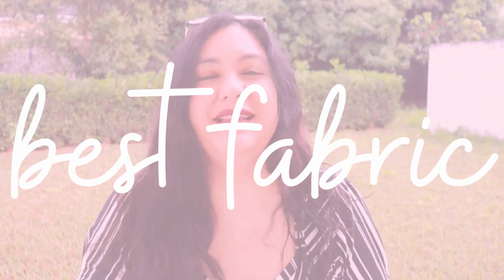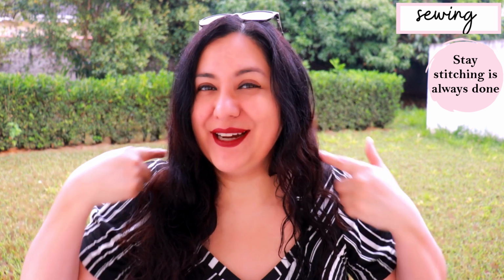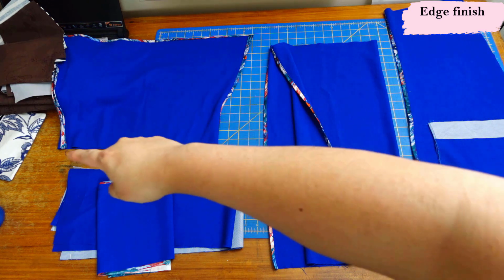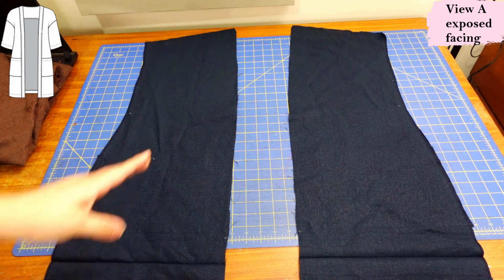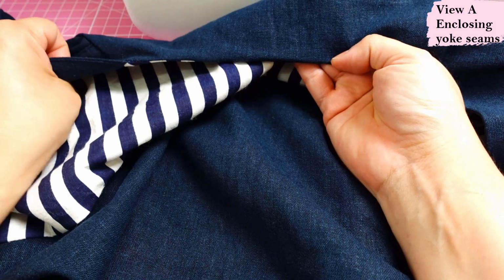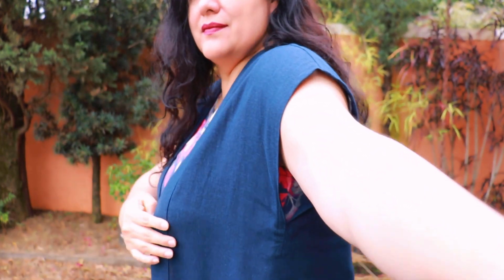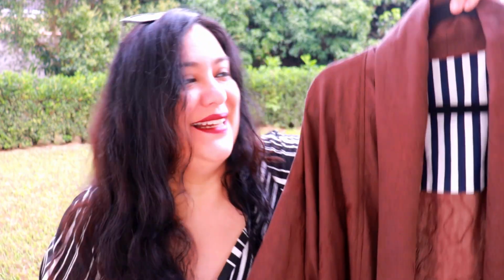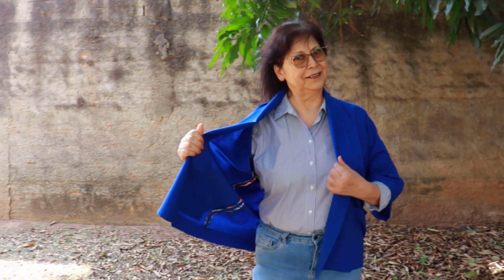This could be your FIRST! 3 Moss jackets (Helen's Closet). Necklines & binding seams.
The Moss jacket from Helen's Closet is beginner friendly and you can use a lot of types of woven fabrics. There are length options for the jacket & sleeves and 2 different neckline options. The yoke is double and finished with a "burrito roll", so it's all super neat inside.

I've made 3 and am sharing practical aspects like interfacing, seam finishes (like Hong Kong) and how to sew the 2 different necklines so you can do it too.

Specifics:
*Size 14 blended to 12 at hips for Mum
*Size 18 for me
*4" longer than the shorter length option
*Linen/rayon blend fabrics
*Sleeveless version is not an official option in the pattern

Let’s Connect!

Artist: OmgLoSteve
Song: Too Late ft. Addie Nicole